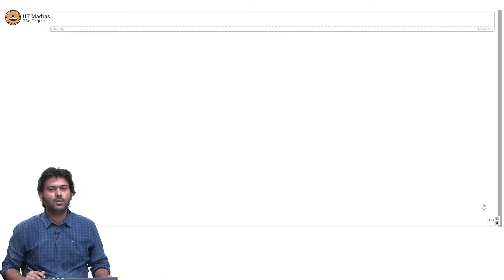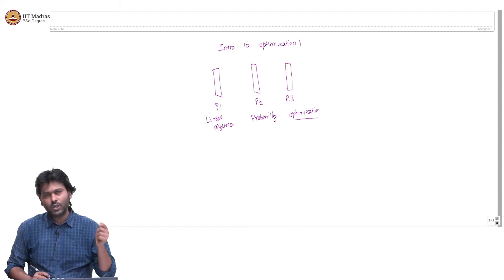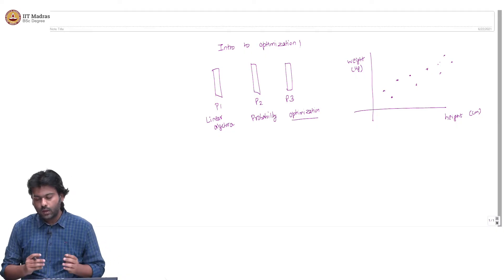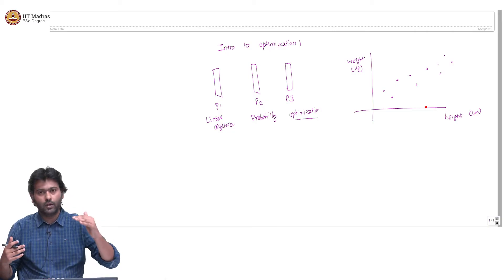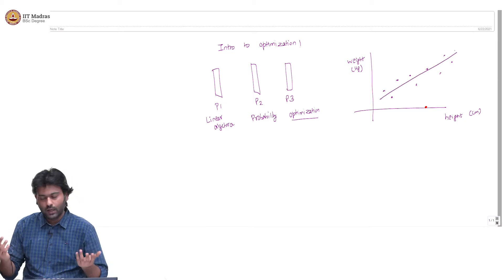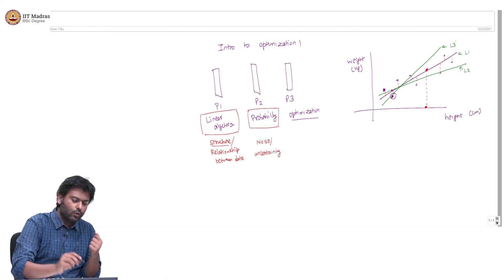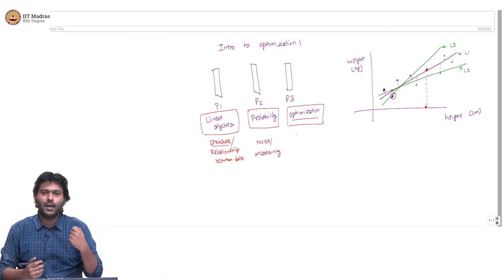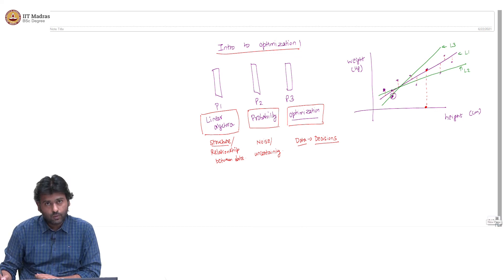Pillars of machine learning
pillars of machin learning, linear algebra, probability, optimization IIT Madras welcomes you to the world’s first BSc Degree program in Programming and Data Science. This program was designed for students and working professionals from various educational backgrounds and different age groups to give them an opportunity to study from IIT Madras without having to write the JEE.  Through our online programs, we help our learners to get access to a world-class curriculum in Data Science and Programming.